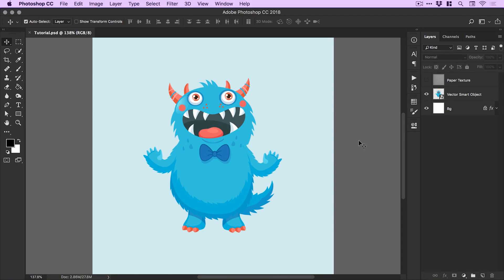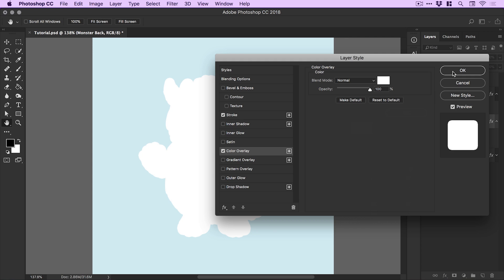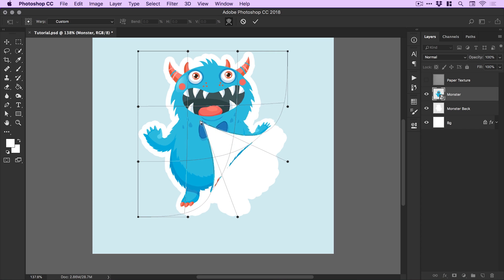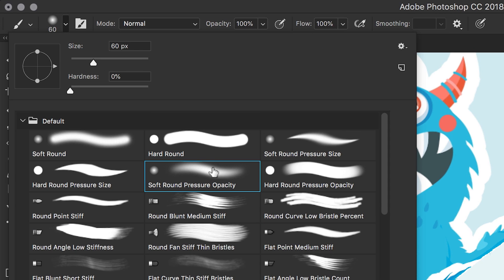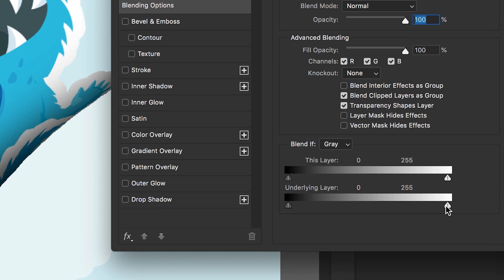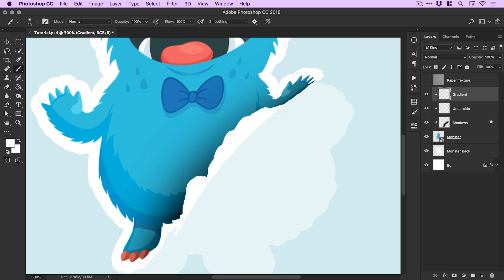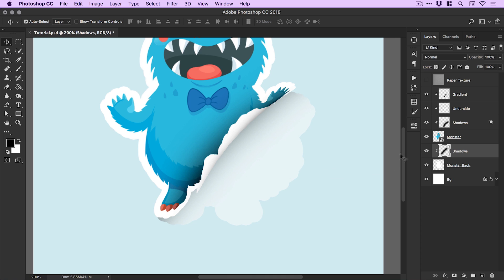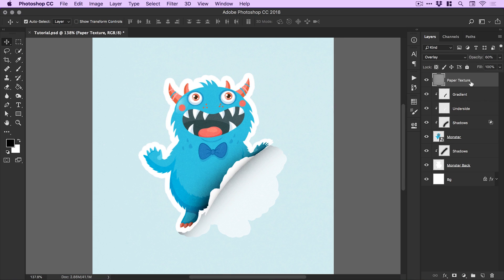Make ANY Object a Sticker in Photoshop